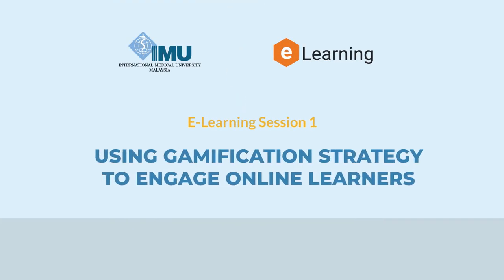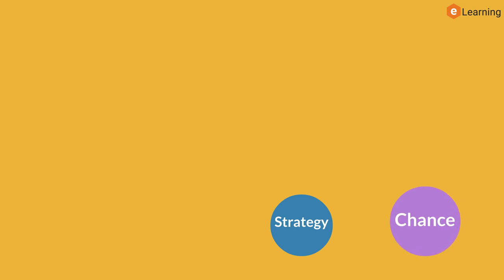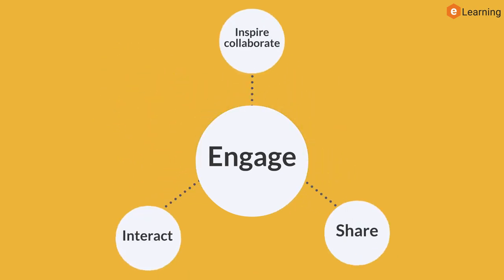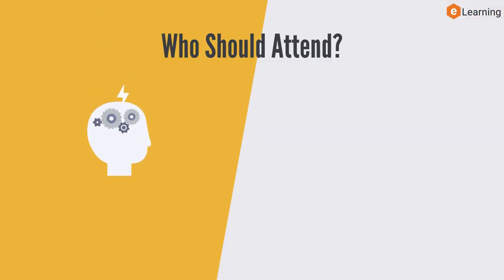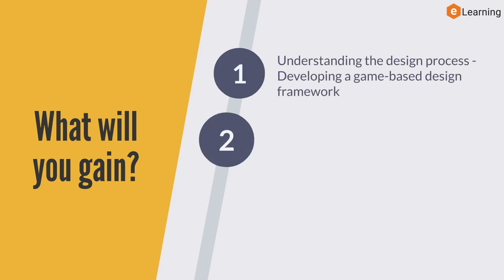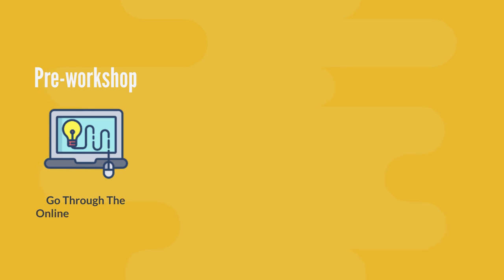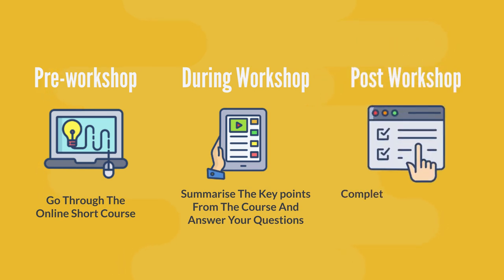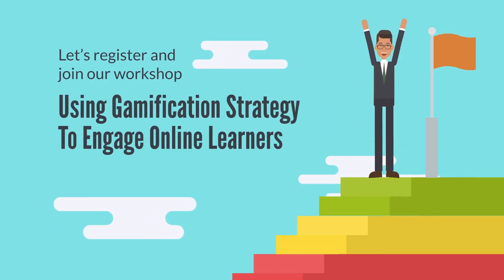ICE Workshop overview